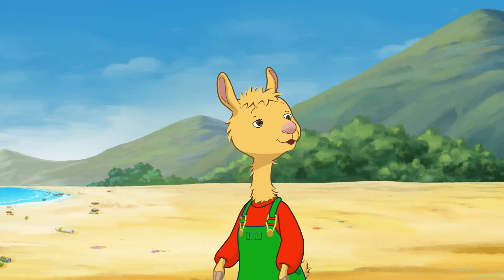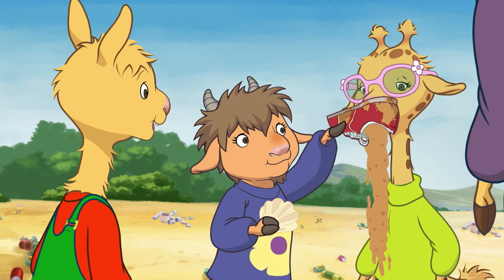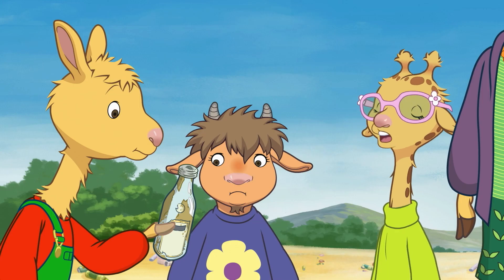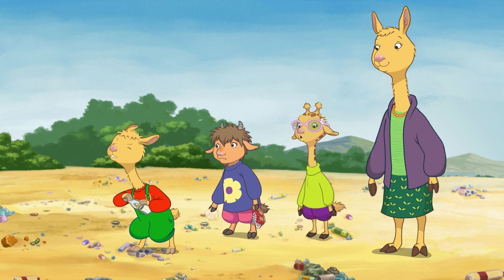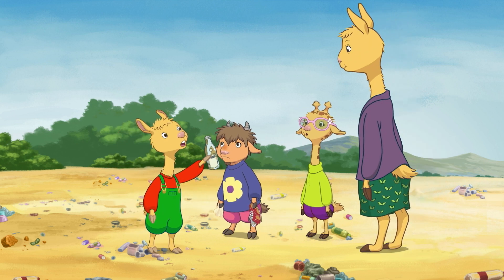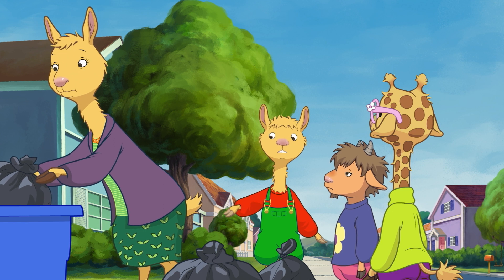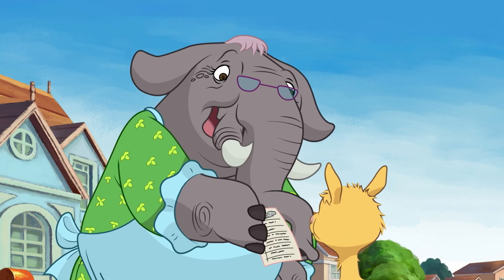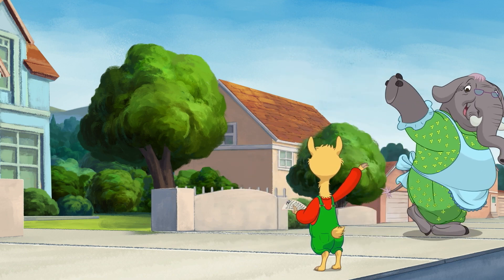The Kids Find a Message in a Bottle! | Llama Llama Season 2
Llama Llama is a Netflix Original Series, based on the popular children's books by Anna Dewdney. The animated series is about a young child's first steps in growing up and facing childhood milestones. Get ready to learn with Llama Llama, Nelly Gnu, Gilroy Goat, Luna Giraffe, Euclid Sheep, and Mama Llama (voiced by Jennifer Garner).